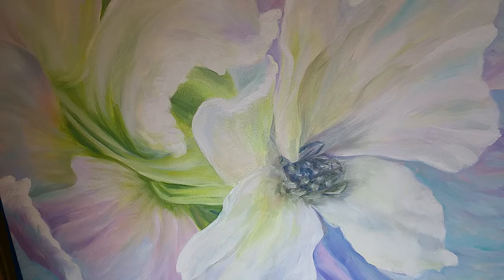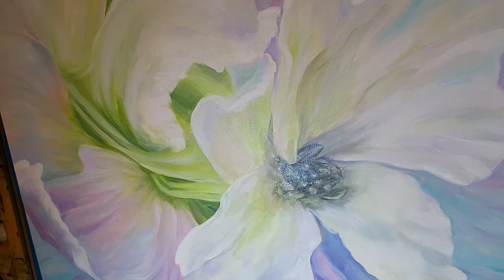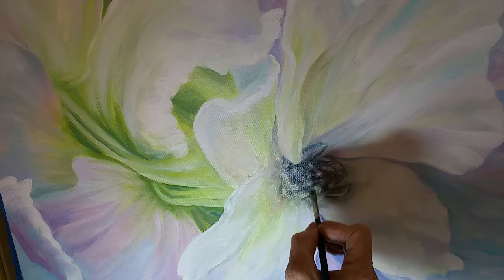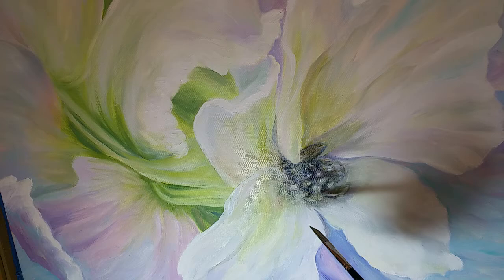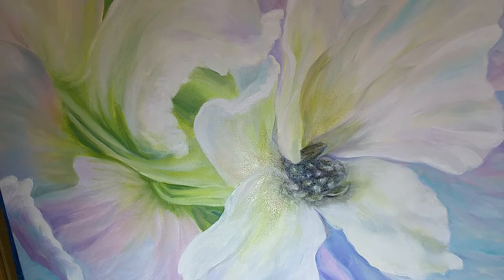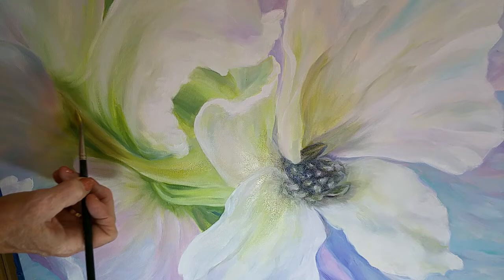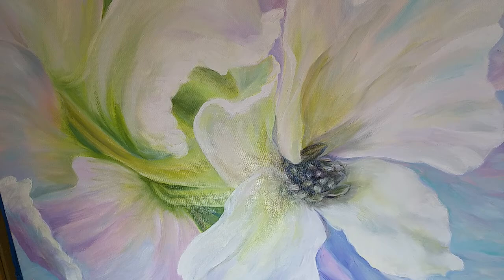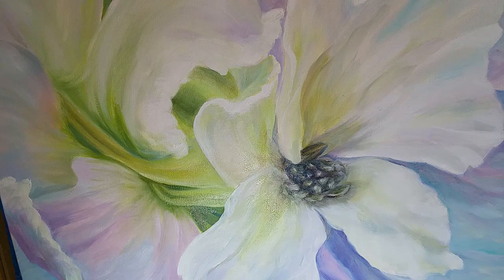Oil: Glazing a floral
Adding glazing can add depth and soften edges.